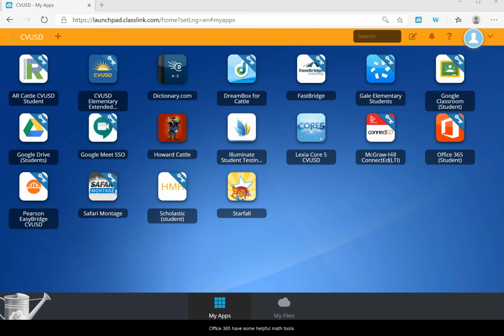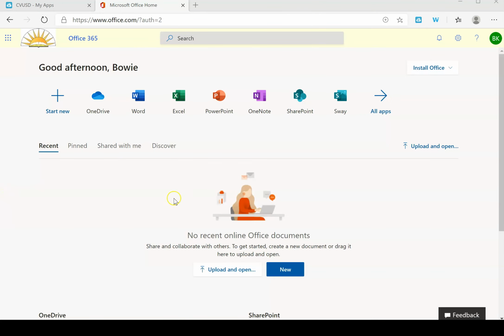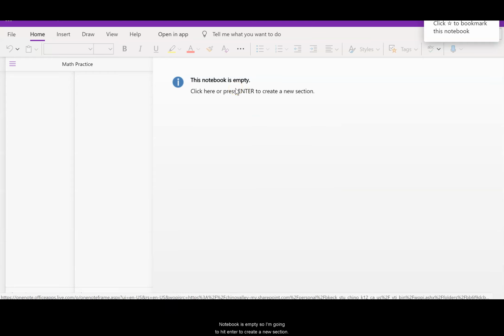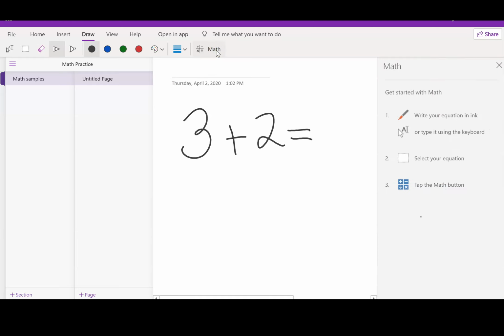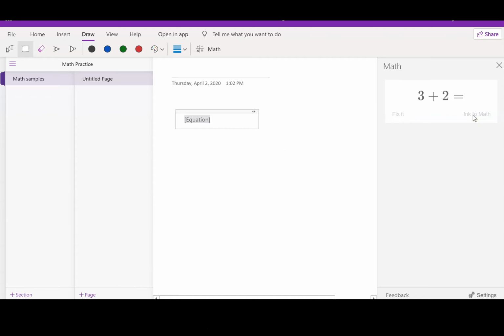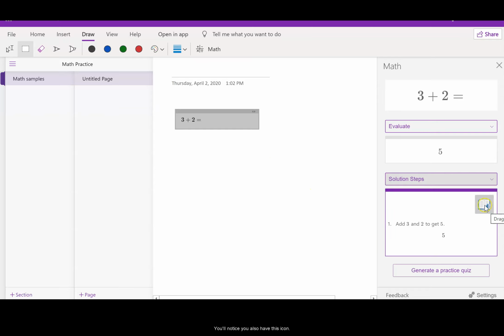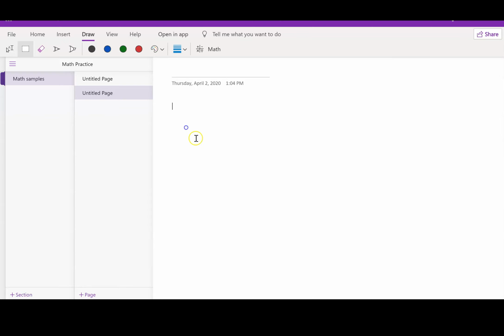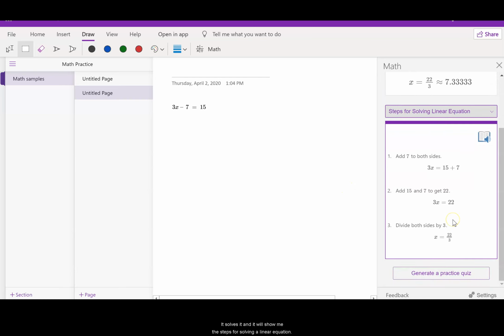OneNote Math tools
Demonstrates how to use the math solving tool in OneNote Online. (I apologize for the scratching sound. I realized when done it was my mouse on the desk.)